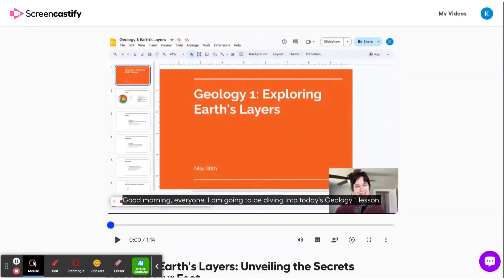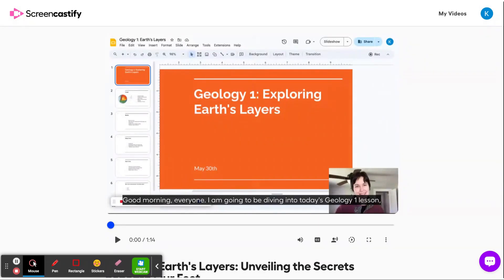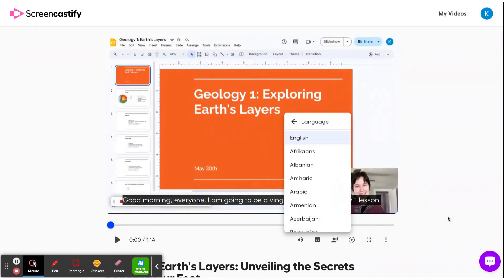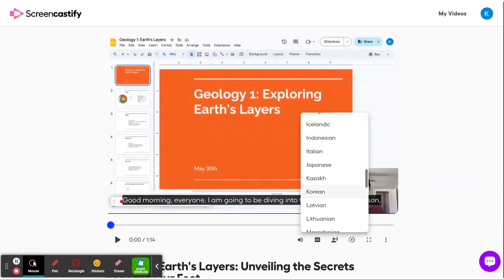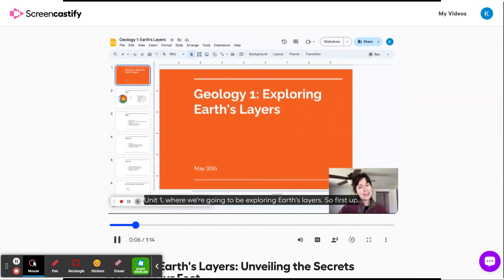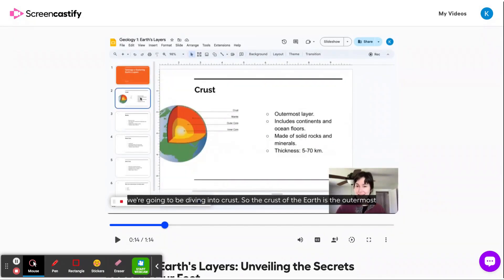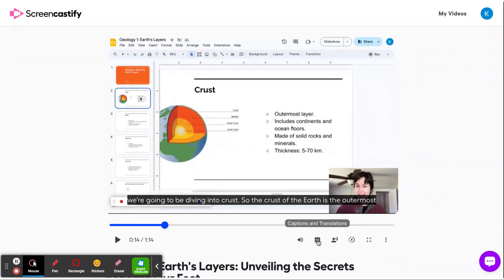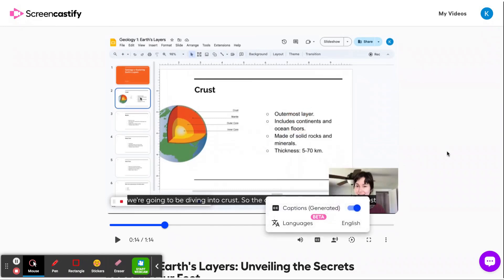Bridge Language Gaps with AI Voiceover in World Languages!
Meet Screencastify's new AI Voiceover in World Languages feature! Watch this demo to see how viewers can easily translate the audio of your video into over 50+ world languages with our AI-generated voiceover. Join us as we explore how this new feature can bridge language barriers, promote inclusivity, and enhance educational content for all viewers.